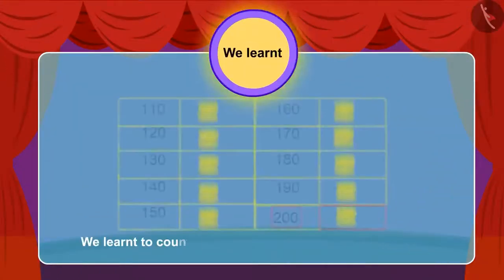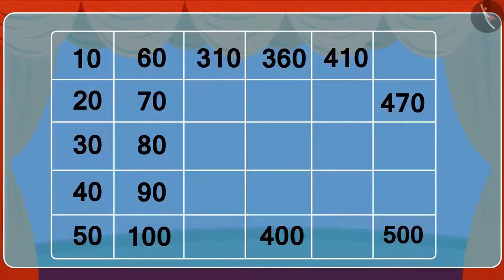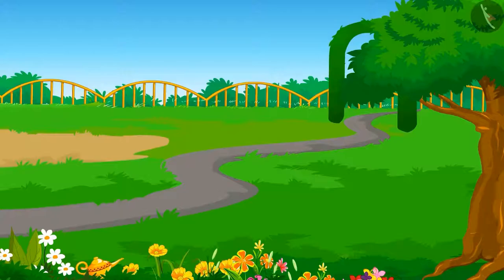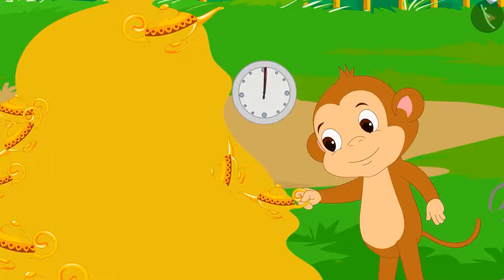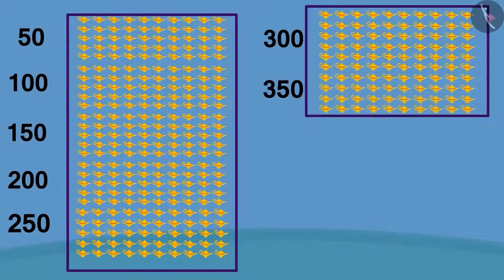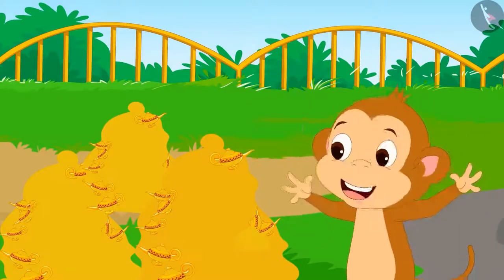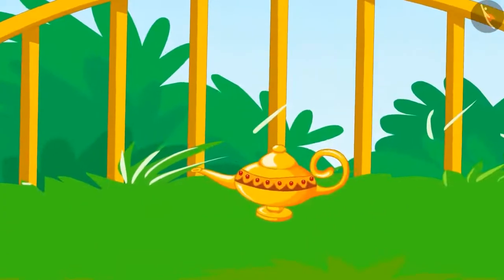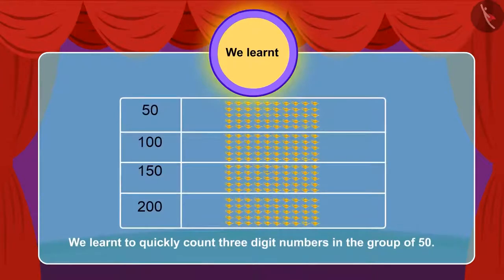Counting three digit numbers in groups | Part3/3 | English | Class 3